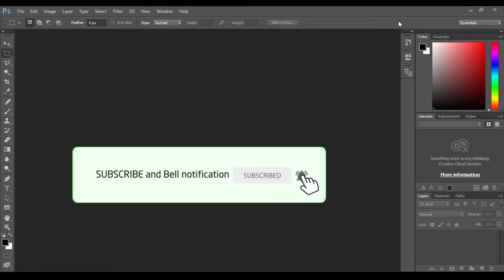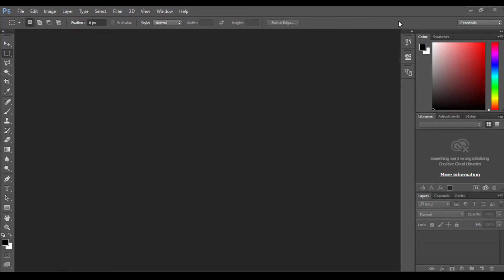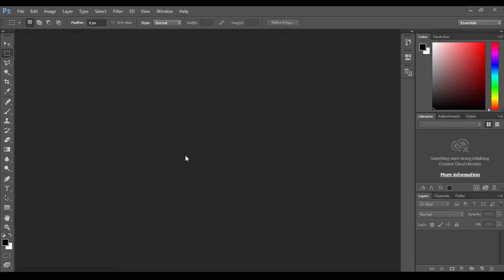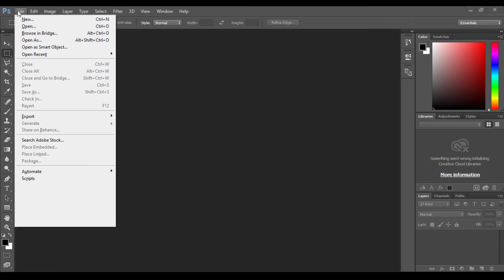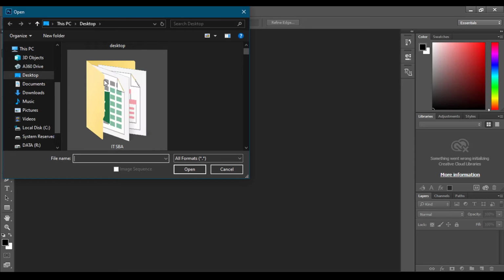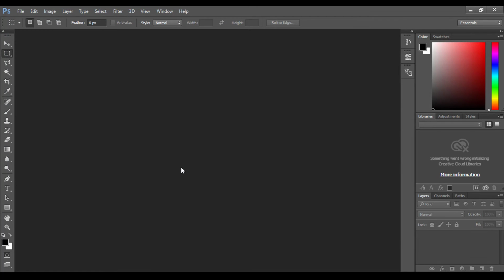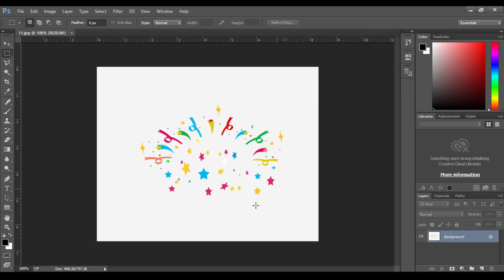PHOTOSHOP TUTORIAL: HOW TO OPEN AN IMAGE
Hello Guys
Today we will show you how to open an image into Adobe Photoshop.